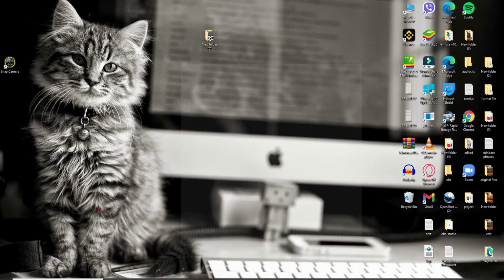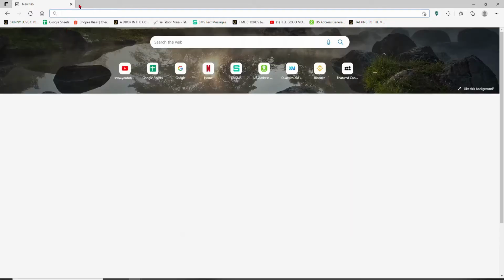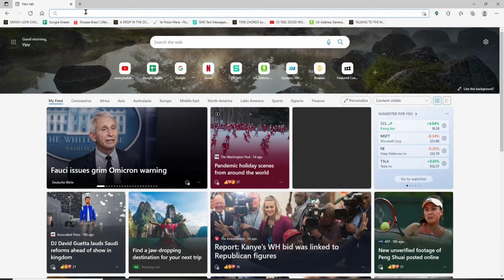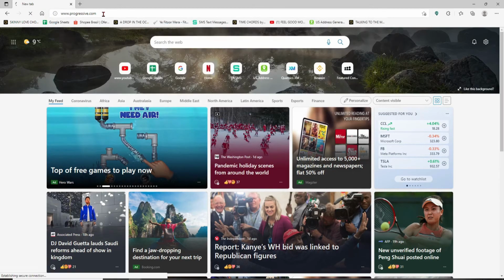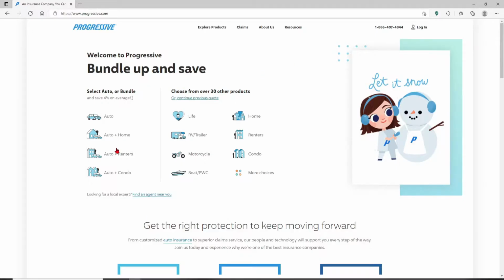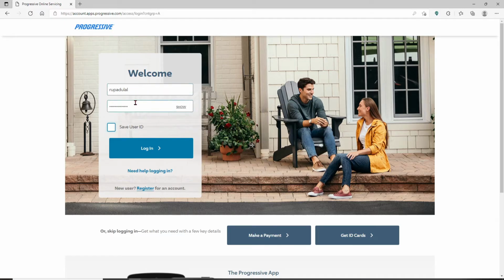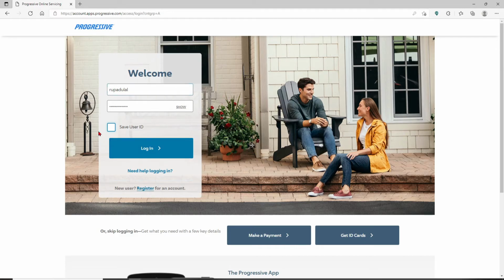How To Login to Progressive Insurance?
If you are looking for a way to quickly login to progressive auto insurance account simply watch the video till the very end and follow the steps as shown in the video since, this video will show you what needs to be done in order to get access to it.

0:20 - How to Login Progressive Insurance Tutorial
1:42 - Outro
The content is created only for information and educational purpose and we solely don't represent any official products or service shown on the video. If you have any serious problem with the websites or apps,  we recommend you to go to official Support page of the authorised service or product.